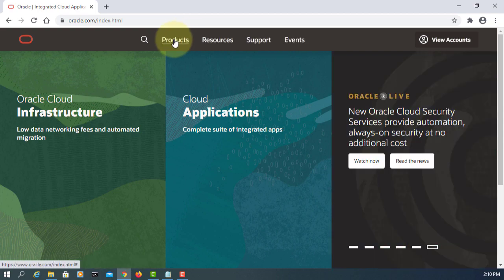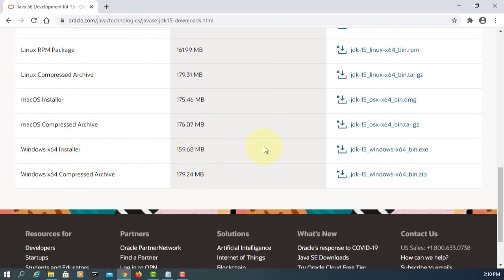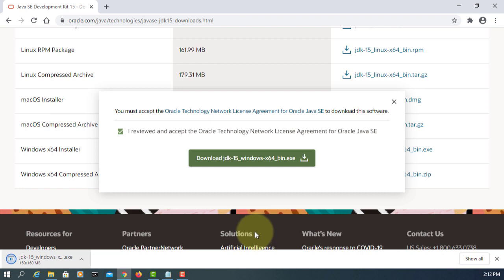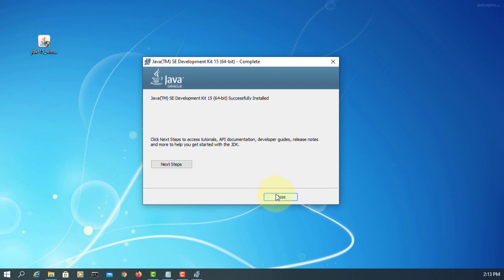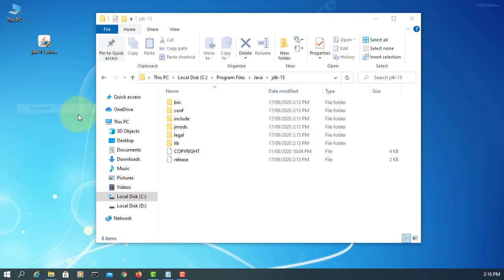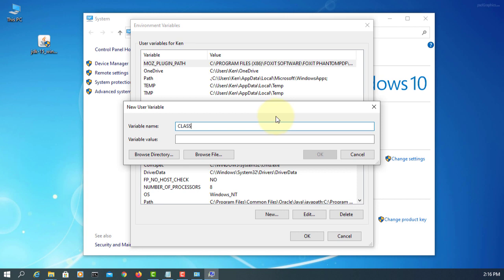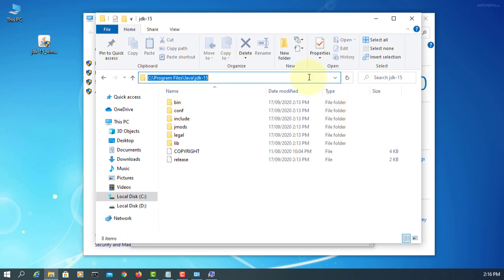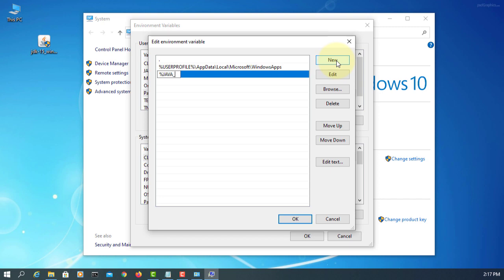How To Install JDK 15 on Windows 10 x64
In this tutorial, I will show you how to install JDK 15 on Windows 10 x64.

The installed directory is as following:

C:\Program Files\Java\jdk-15

Setting the environment variables

CLASSPATH = .

The CLASSPATH variable tells the Java runtime environment searches for classes and other resource files. If you want to include the current directory in the search path, you must include "." in the new settings.

JAVA_HOME="C:\Program Files\Java\jdk-15"

PATH="%JAVA_HOME%\bin"

The PATH variable specifies where the Java executable directory resides.

Java -version

The output should display a message indicating the Java 15 version of the language and runtime.

The following is a typical value for the PATH variable:

C:\WINDOWS\system32;C:\WINDOWS;"C:\Program Files\Java\jdk-15\bin"